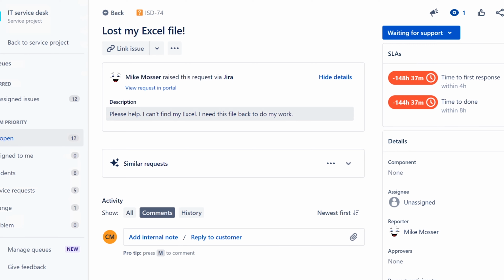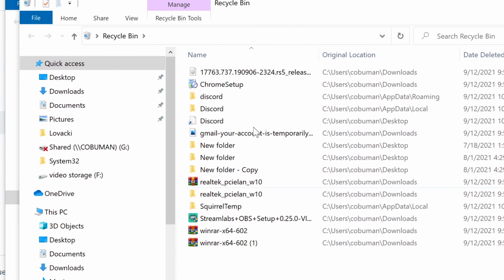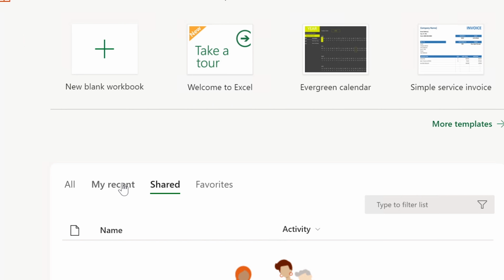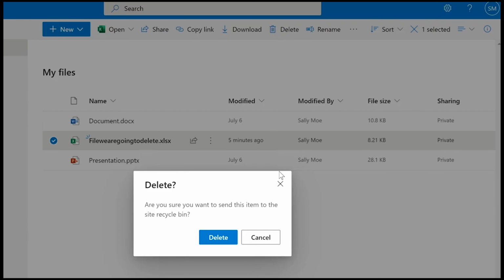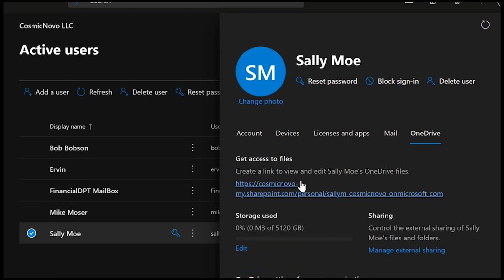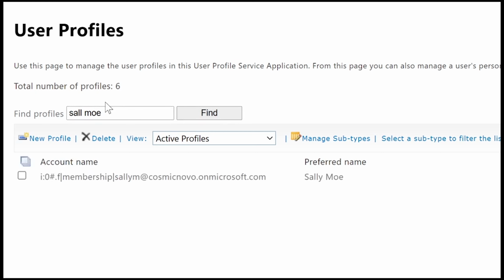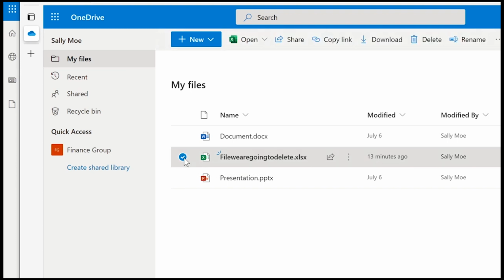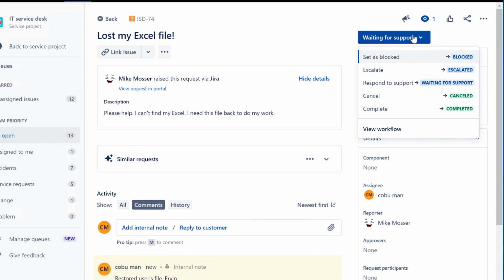Tech Support, Missing Excel Files and How to find deleted files